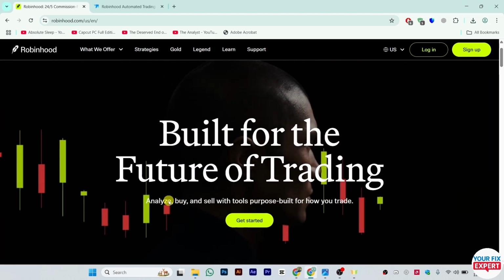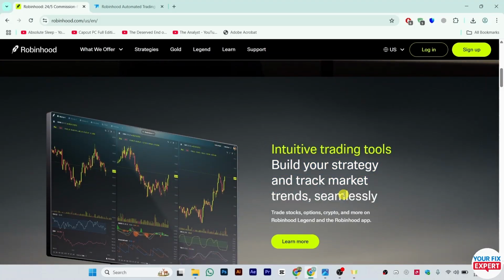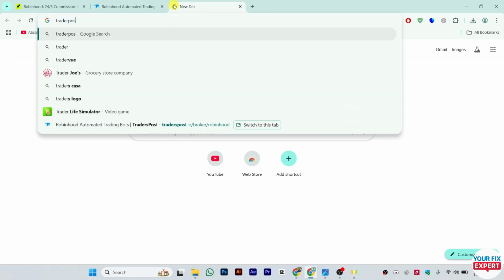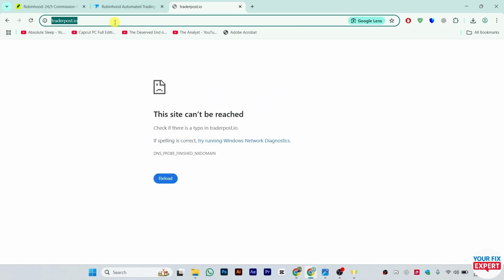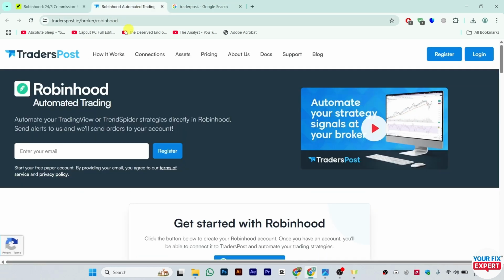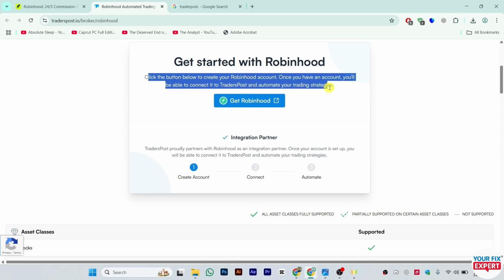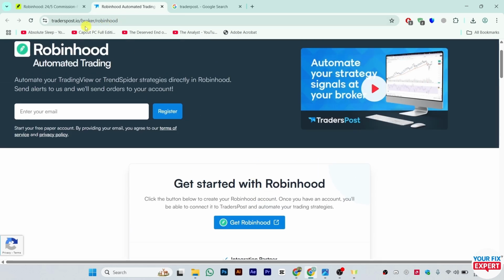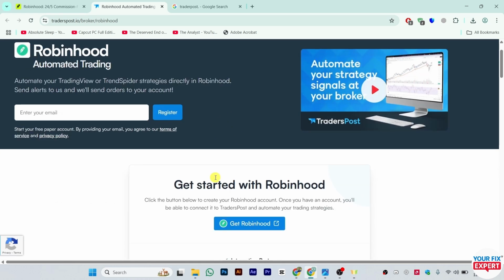How To Copy Trade On Robinhood - Best Method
Want to learn how to copy trade on Robinhood? In this video, I’ll show you how to copy trade on Robinhood using a simple platform made for beginners. If you've been wondering how to trade options on Robinhood or how to trade options on Robinhood for beginners, this guide will help point you in the right direction. While Robinhood itself doesn't offer copy trading directly, I’ll introduce you to a platform you can use to make it possible.

You’ll also get an idea of how to do copy trading, how to trade options, how to trade options on Robinhood, how to trade on Robinhood. Whether you're looking to copy trades, become a copy trader, or just want to understand how to trade options, forex, or even Solana in robinhood, this video has got you covered.